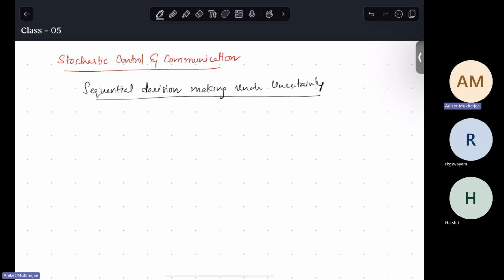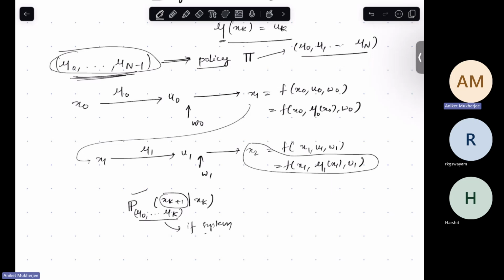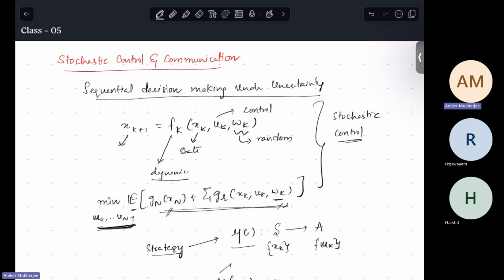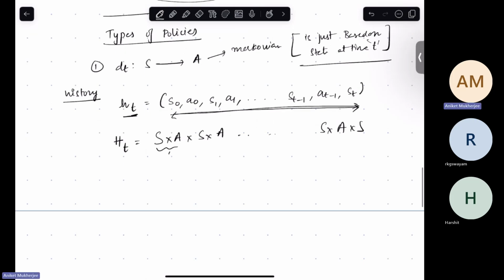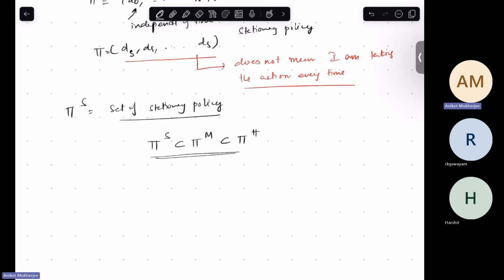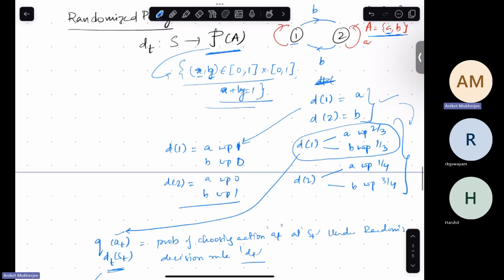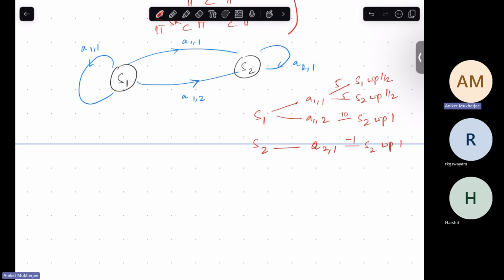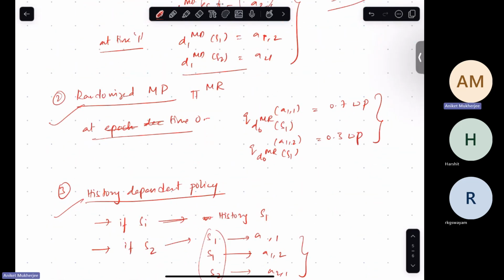stochastic control and communication ISSS class-5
MDPs